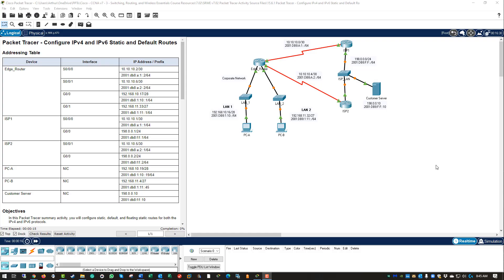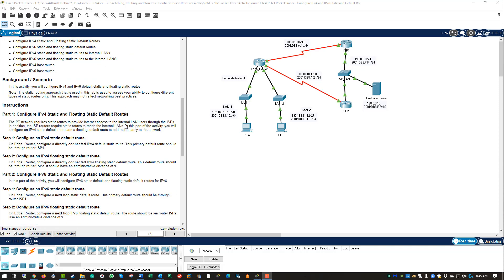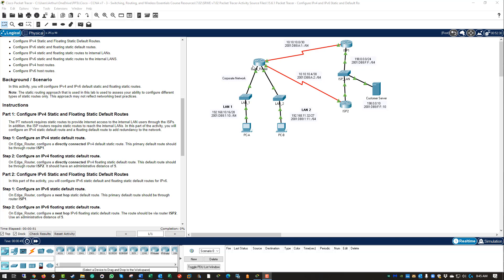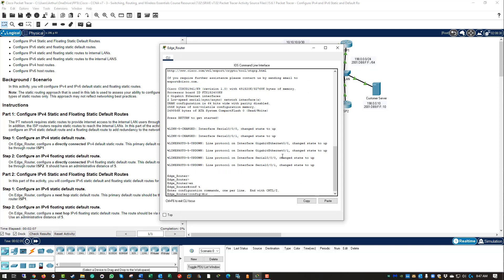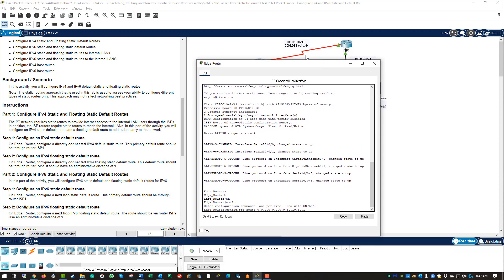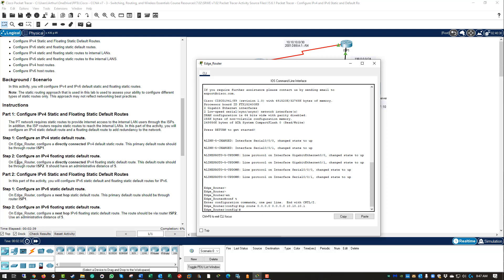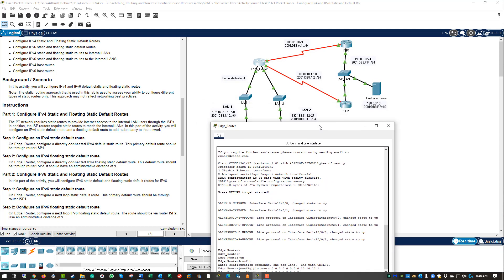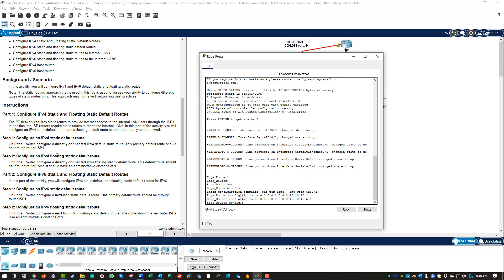CCNA2-SRWEv7 - Lab 15.6.1 Packet Tracer - Configure IPv4 and IPv6 Static and Default Routes